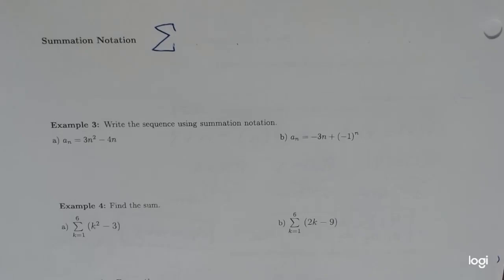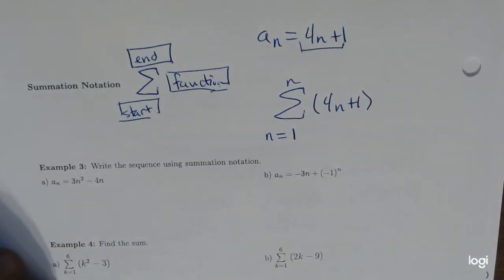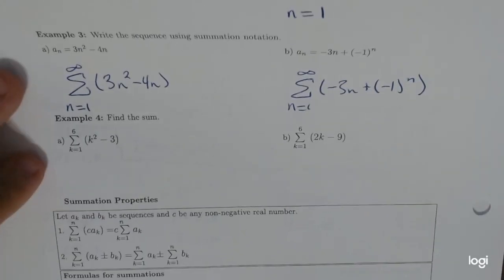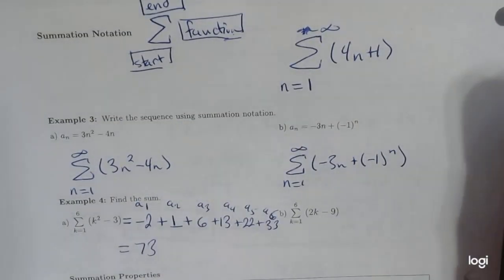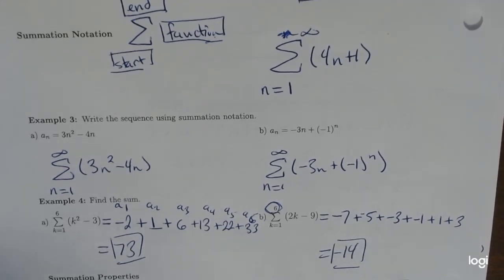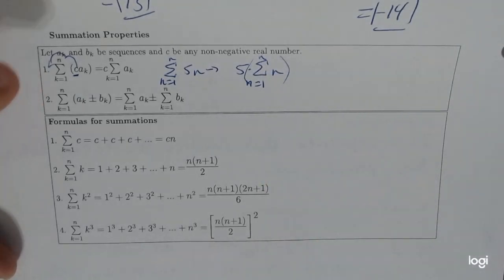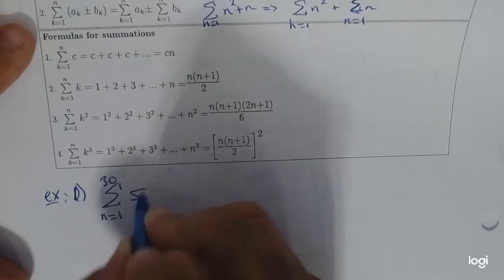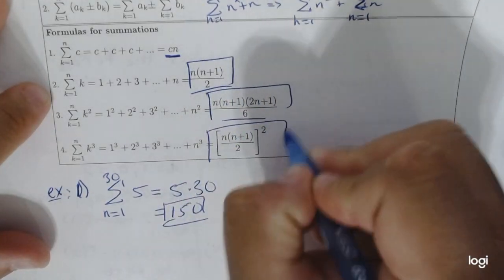Sequences and Summation Part 2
Intro to sequences and summations how they are used as functions and sums.